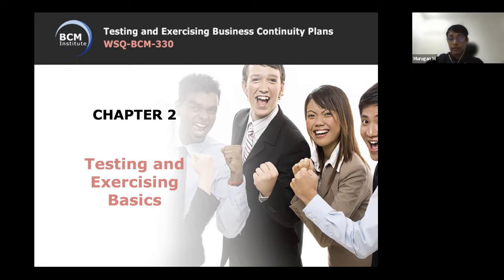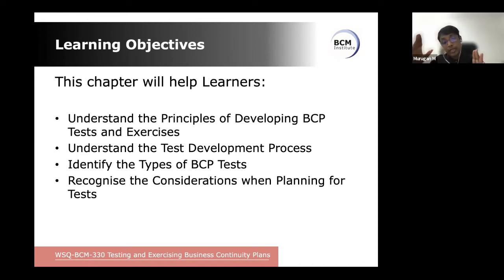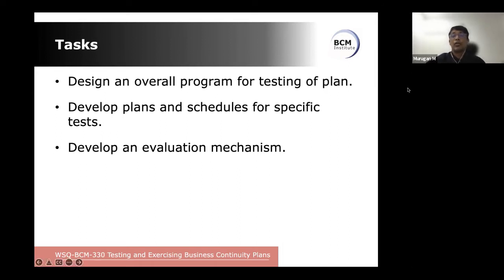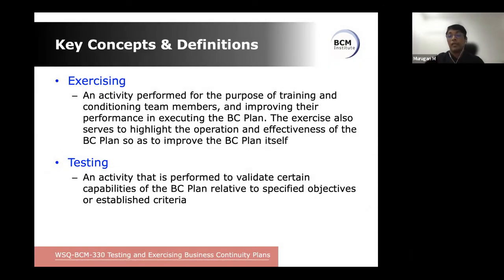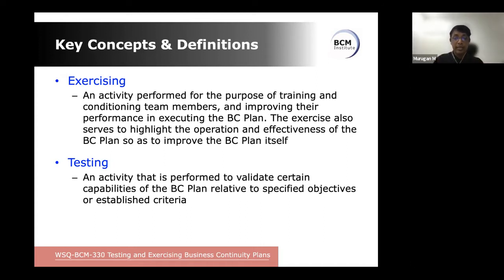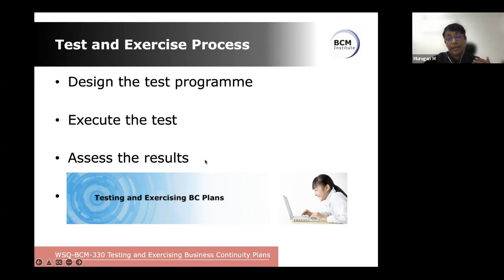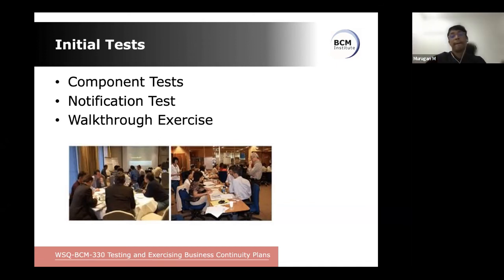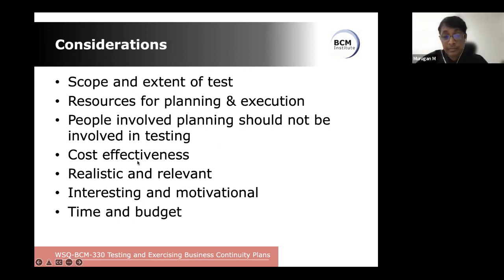WSQ BCM 330 TE Chapter 2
This is chapter 2 explains the basics of the Testing and Exercising (TE) lesson.